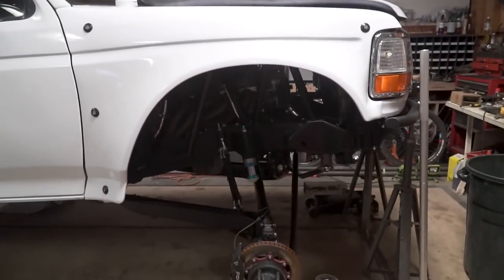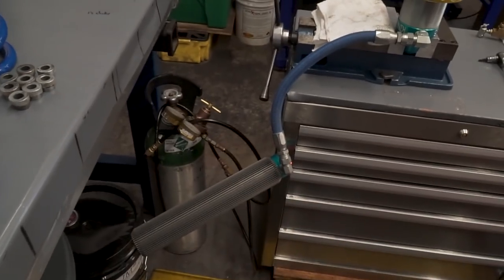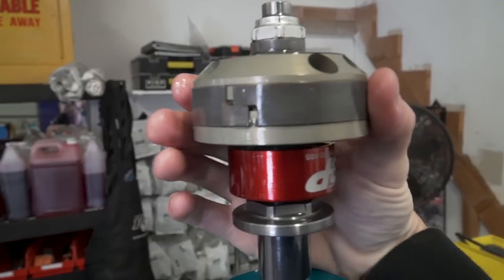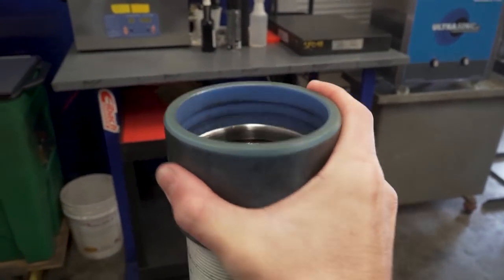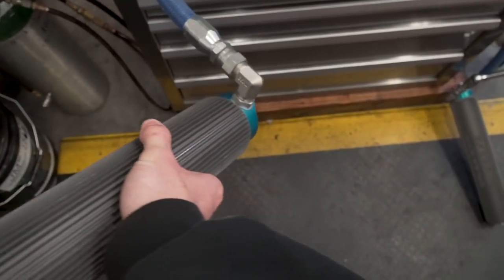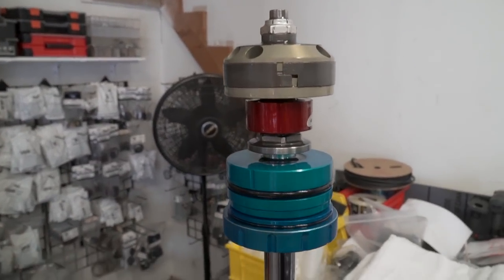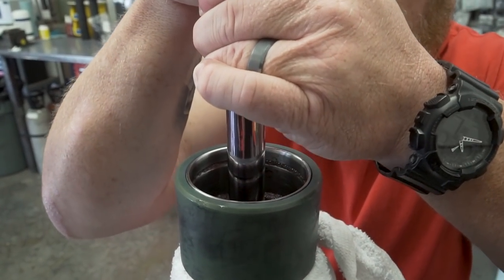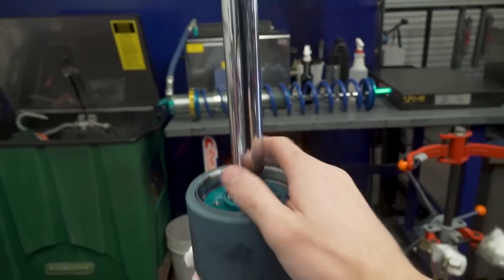HOW A KING OFFROAD COILOVER WORKS! (Re-Valving For Better Performance)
After the last trip, we knew we had to make some adjustments in the front coilovers. In this video we head to DownSouth Motorsports to re-valve the shocks to ride better for our application!